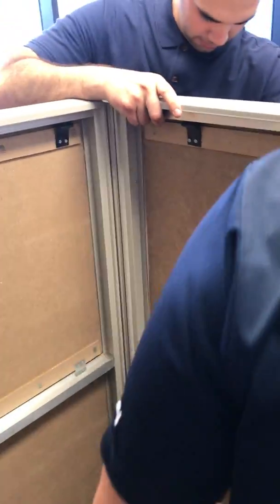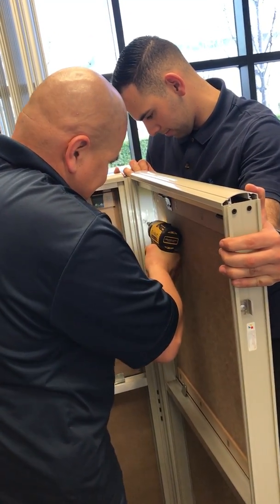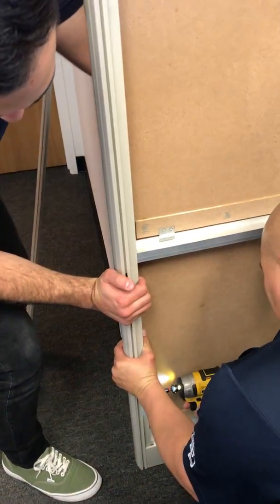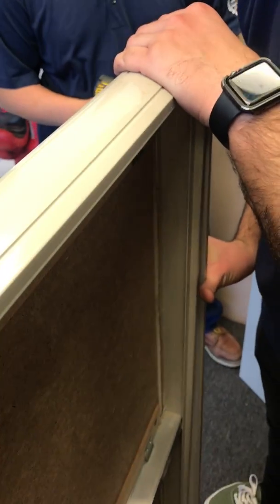Cubicles & Workstations Manufacturing UNLIMITED BRAND-.phase 24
Cubicles & Workstations Manufacturing UNLIMTED BRAND . phase 24